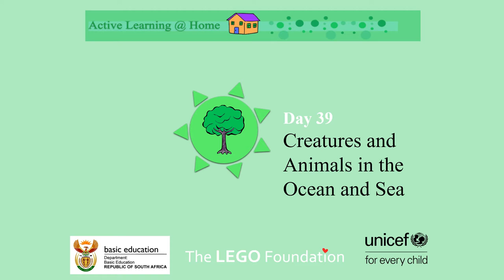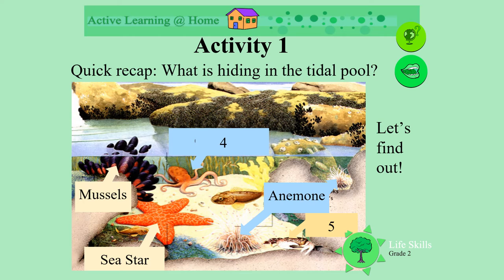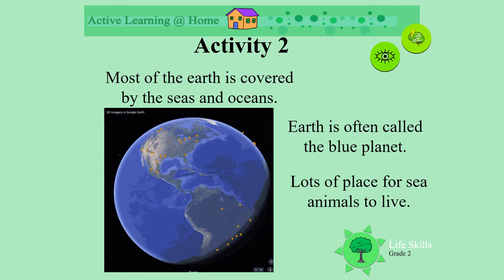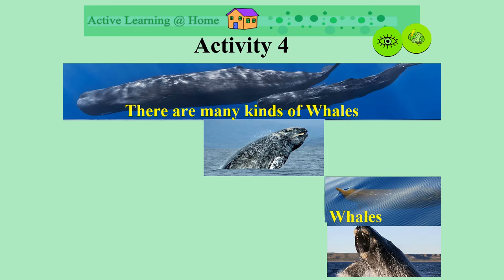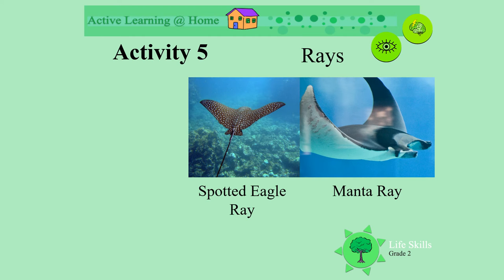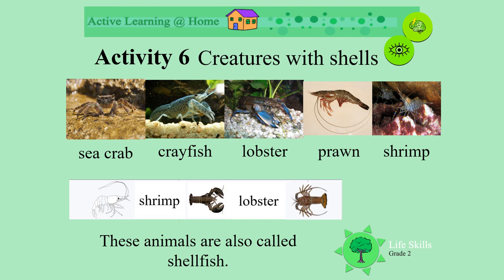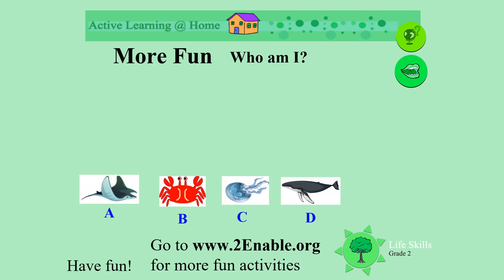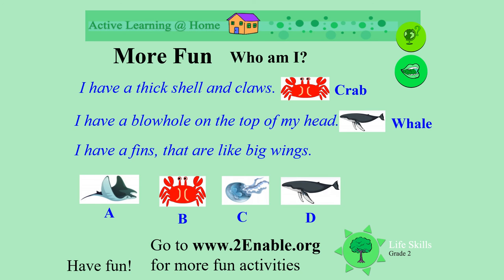Creatures and animals in the ocean and sea UNI D39 Gr2 LS